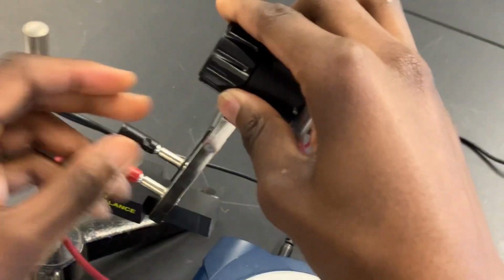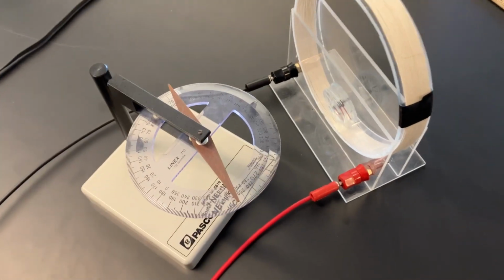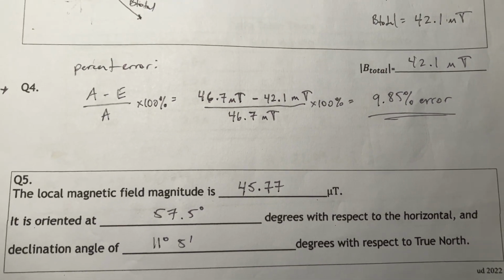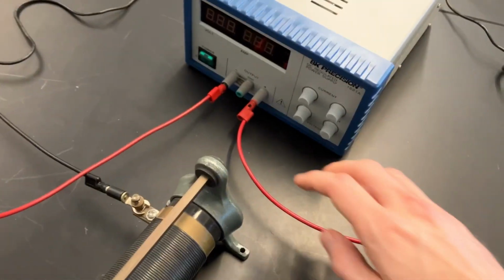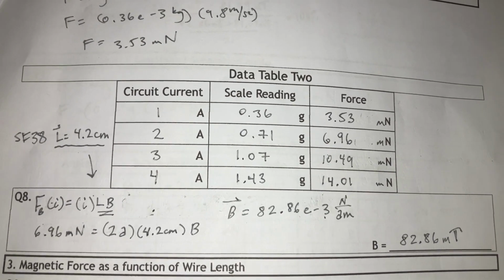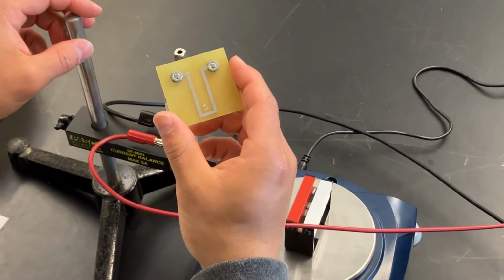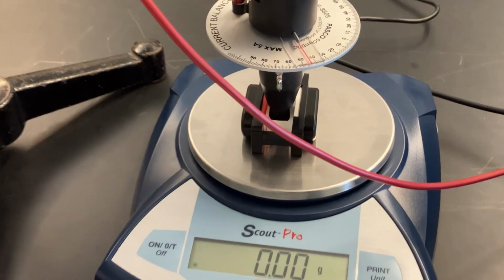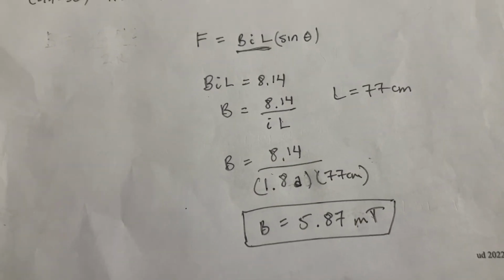Latest Breakthroughs in Magnetic Field Research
Prepare for a journey into the heart of electromagnetism, where currents dance and magnetic fields come alive. We'll use a series of experiments to show you how currents can influence magnetic fields, providing a fascinating glimpse into the world of physics. Time is of the essence - dive into this exploration and discover the magic of magnetic fields now!